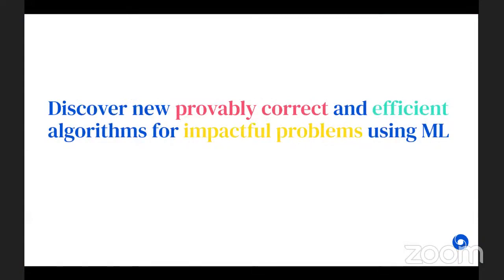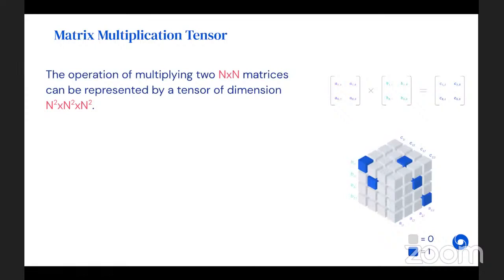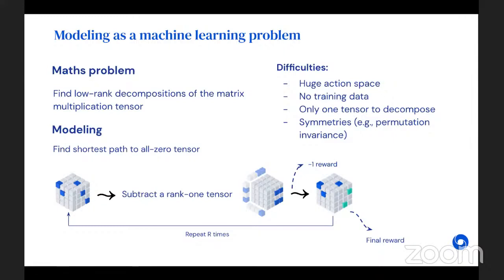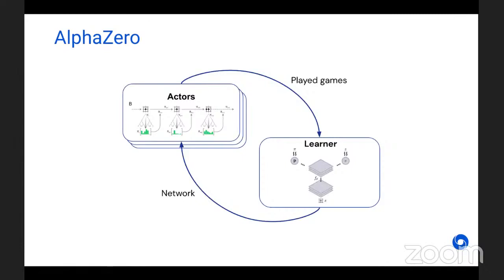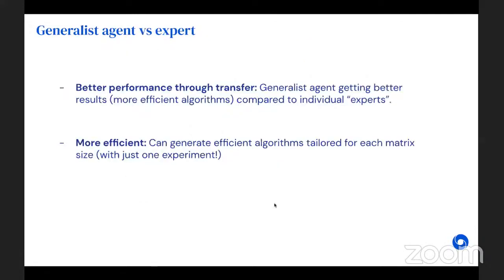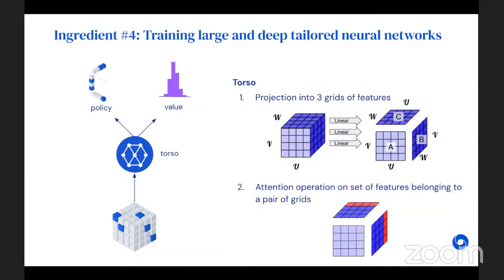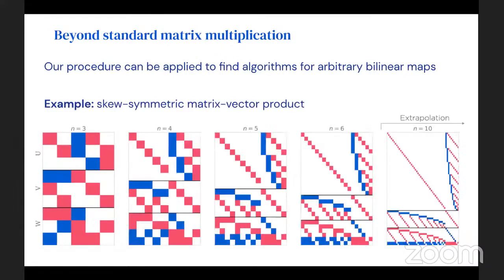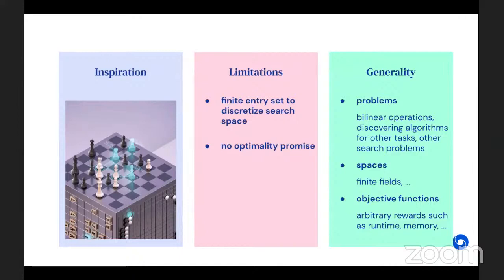Discovering faster matrix multiplication algorithms with reinforcement learning (Hussein Fawzi)